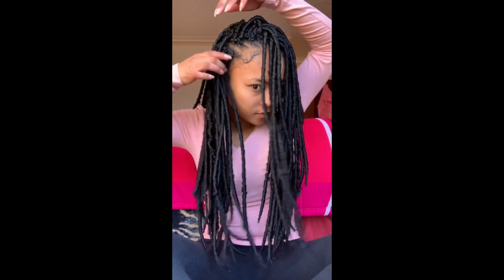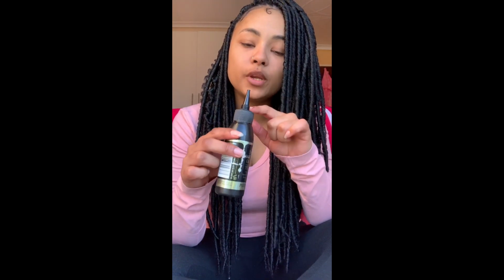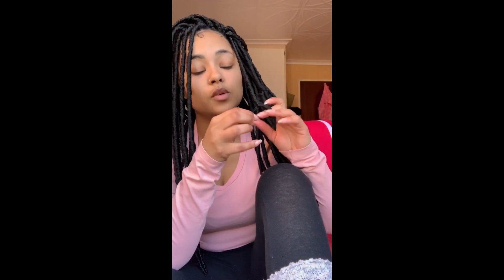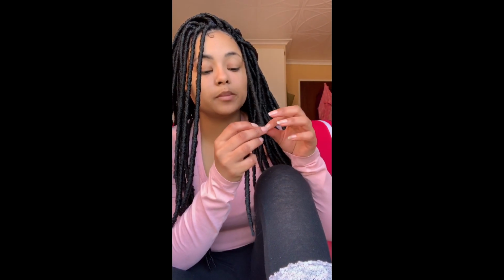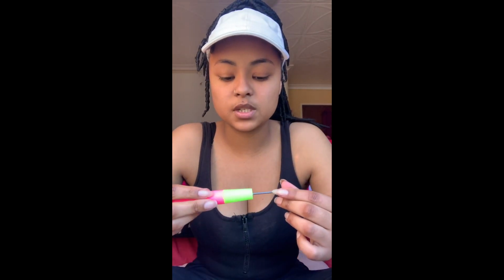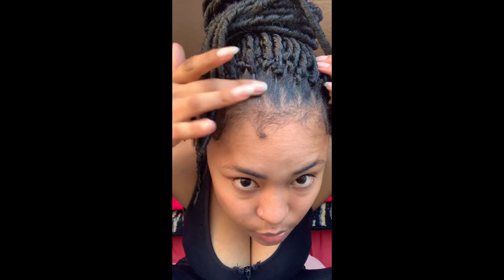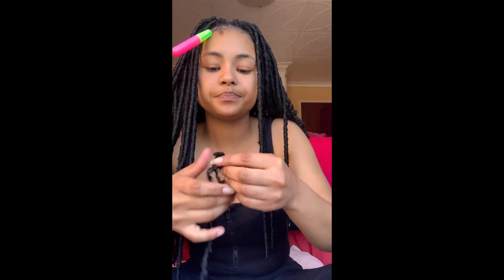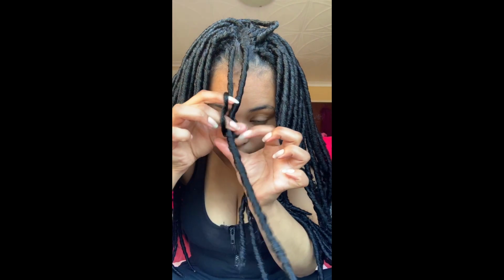CARING FOR PROTECTIVE HAIR + HOW TO: CROCHET FAUX LOCS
Hey yall!
I figured i should give yall some times on how to care for protective hair! Its extremely important to take care of your hair and scalp while its in a protective hairstyle.
I added in a little How to: crochet faux locs so yall can see how easy it is to get this hairstyle done, YOU can do it YOURSELF in the comfort of your own home!
I hope you find this video helpful and fun! (and cute cause my nephew came to steal some hearts as well lol)